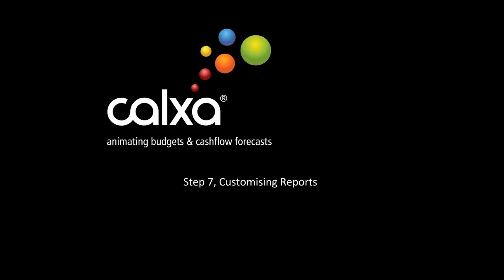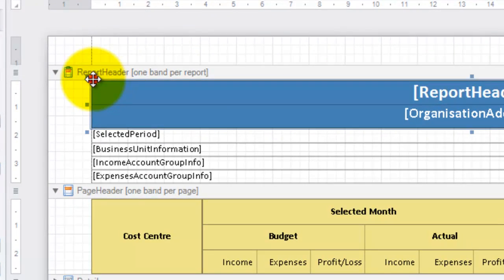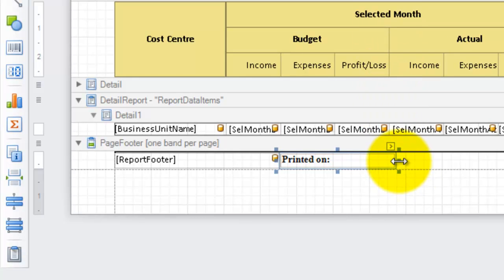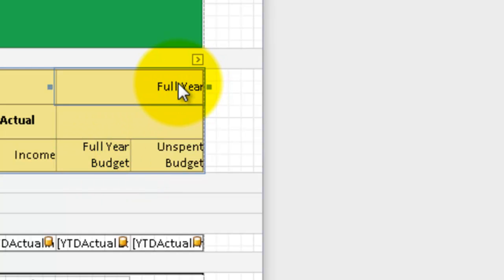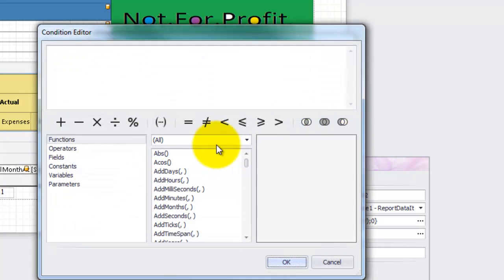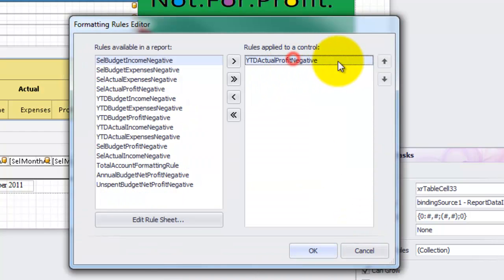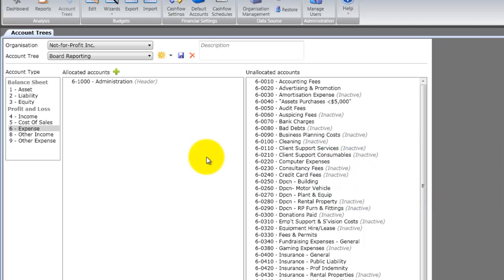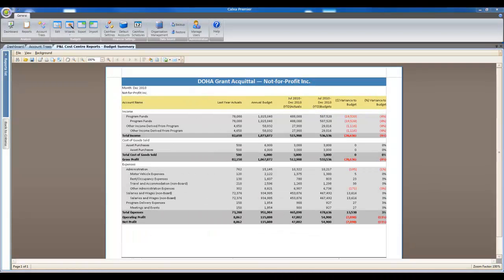Step 7 - Customise Reports in Calxa for flexible, structured board reporting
Calxa Premier gives you a number of ways of customising your reports - use the Report Designer to add or remove columns or add a logo, use Account Trees to give different views of your accounts for grant acquittals and board reports. for support notes and more detailed documentation